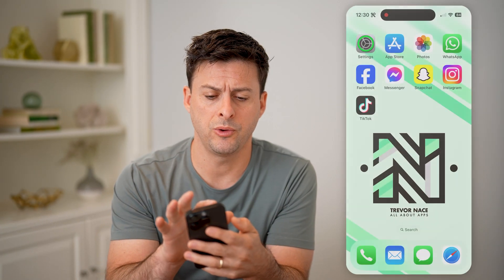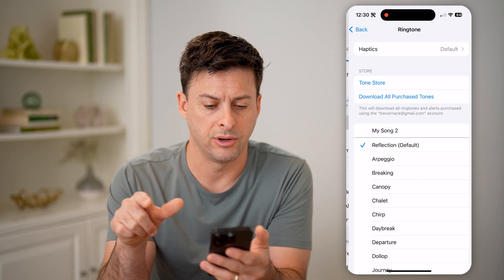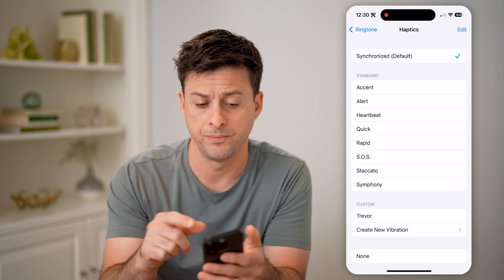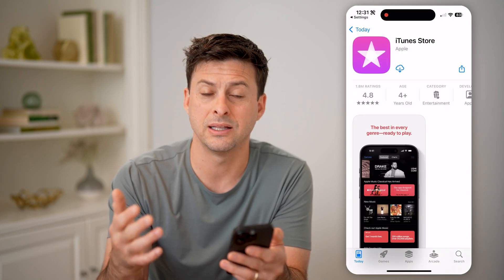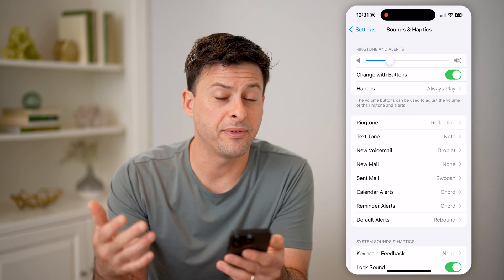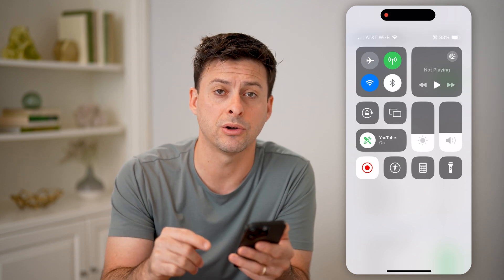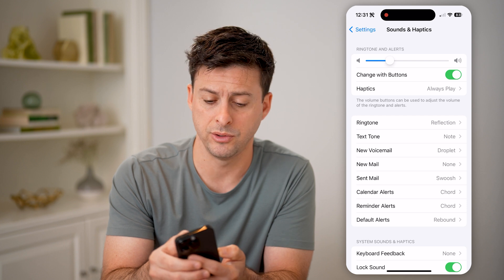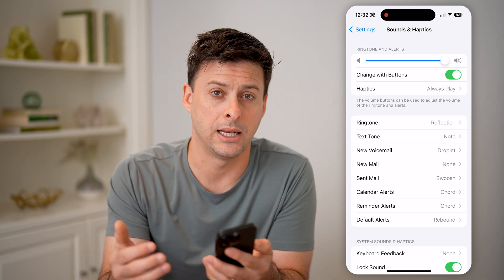How To Check Ringtone On iPhone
Here's how to check what your ringtone settings are on iPhone.